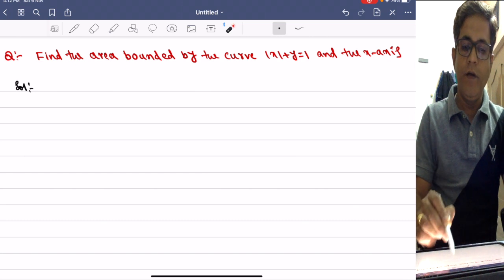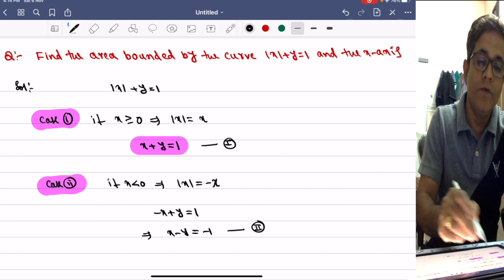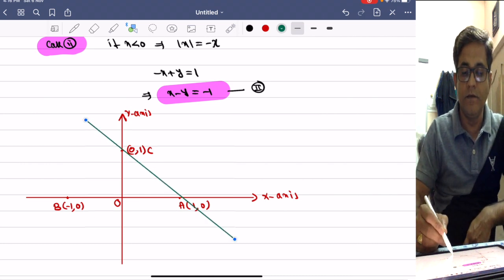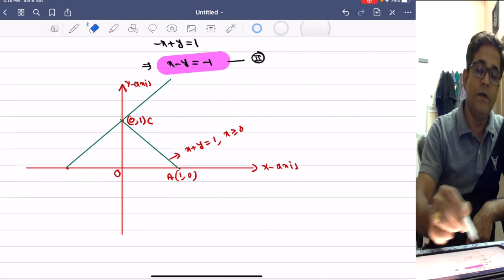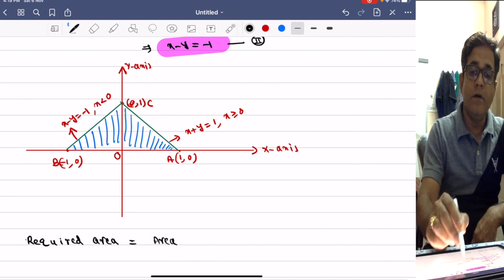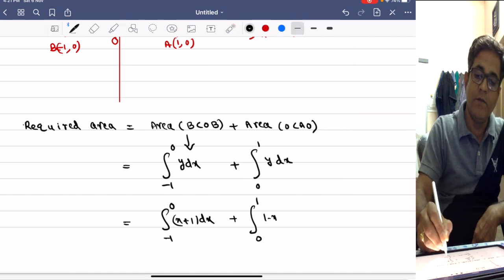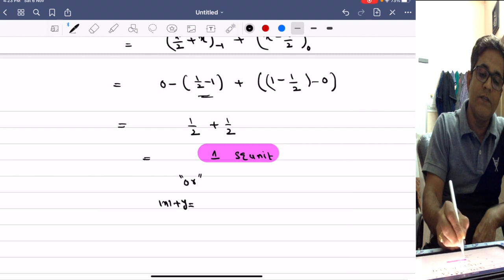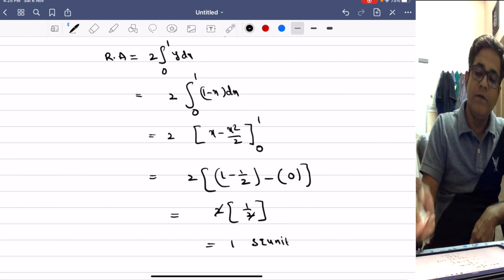Problem on area | Sridhar Indarapu | IIT- JEE Math's || Locus Institute of Mathematics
# area
# problem on area
# iit jee main and advanced mathematics